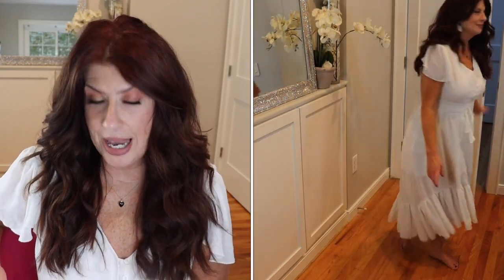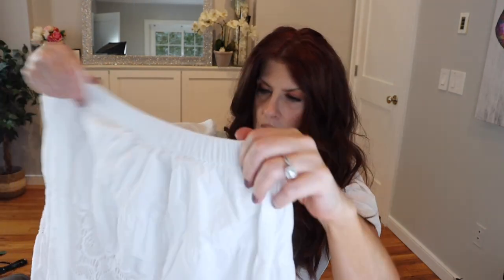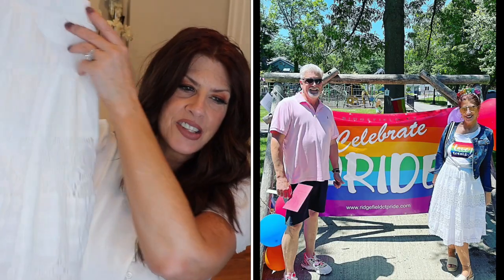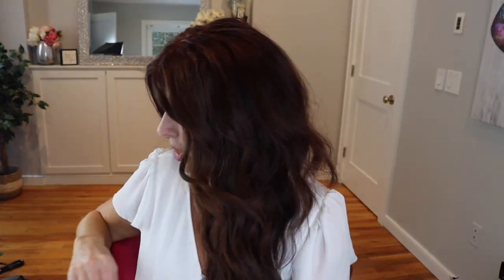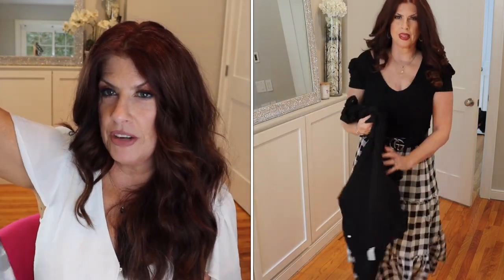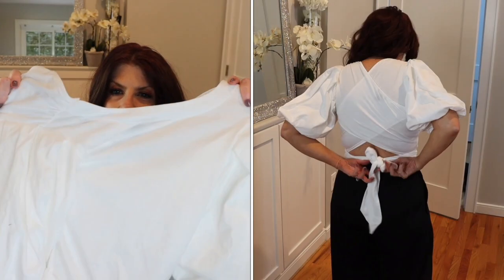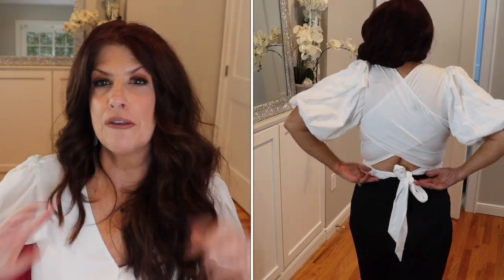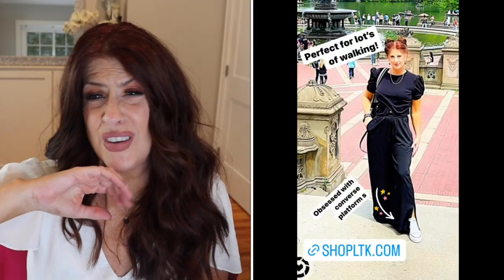SUMMER WHITES/FASHION/FASHION OVER 50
MY FAVORITE SUMMER WHITE FASHION/FASHION OVER 50

👗Dresses⬇️
Dress size M Boho
Necklace black heart Nordstrom
Shoes Espadrilles sold out

Dress size M
Earrings silver

Dress size S maxi
Espadrilles black

Skirt black and white size M
Tank size M
Black jean jacket size medium

👗Shorts/Jeans
Alternative for express shorts. Super similar

Paper bag Size M
Red tank Size S

Jean shorts size 10

Jeans size 8
Orange top size down

👗Shirts
Tee Size S
Floral skirt size S

Tank Size S

Crop cross top Size S
Black pants size S

Blouse Size M
Pants size 8

Jean jacket size M
Polka dot dress size S

Charlotte Tillberry sunscreen
Winky Lux tinted moisturizer in medium
Eyeshadow Milani in burning desire
Eyeliner emerald green
Lip liner Winky Lux in meow
Lipstick Milani Matte
Eyebrows Merit Brow 1980 in brown
Blush Milani in Bella Bellini

👗 My Measurements———-👗
Height 5’5 Weight 155
Bust 36DD/34DDD
Waist30/Hips40